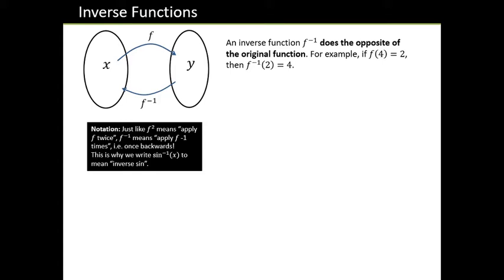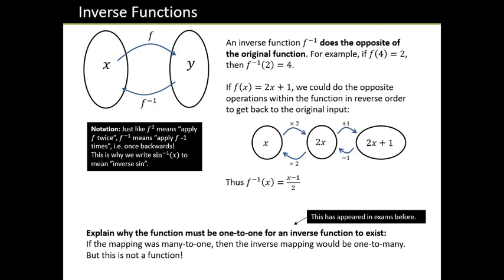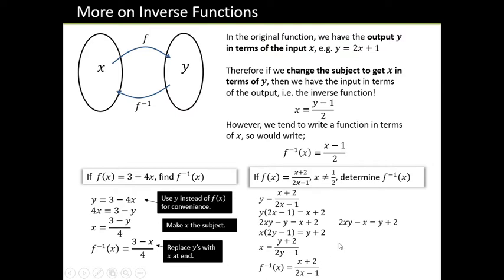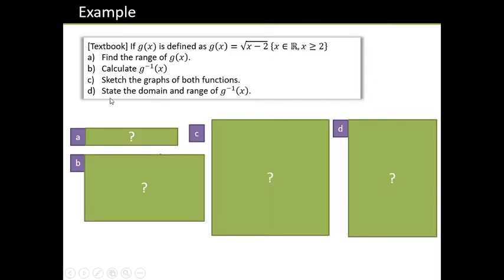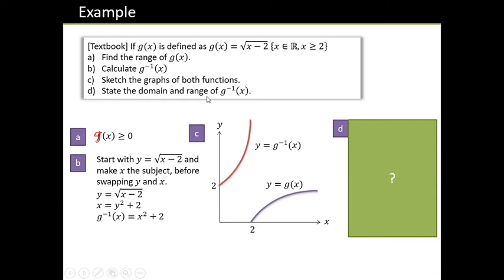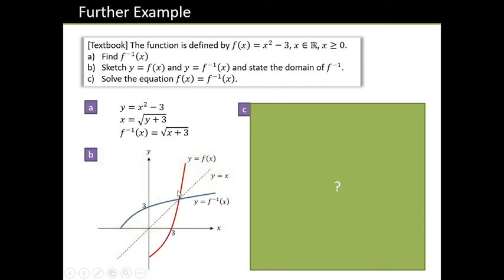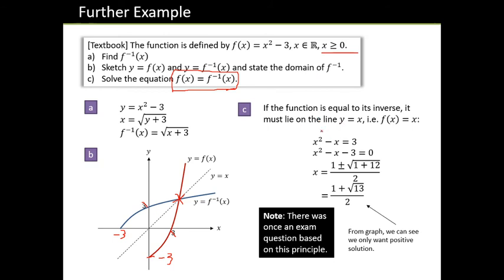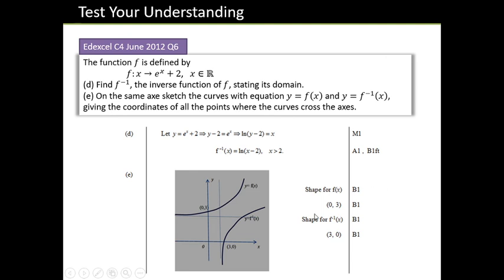P2 Ch2: Inverse Functions